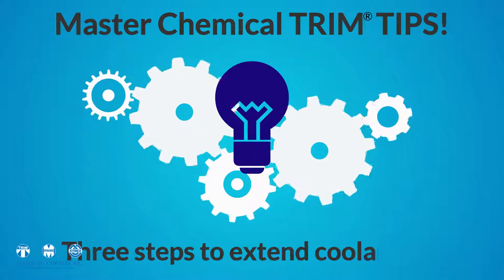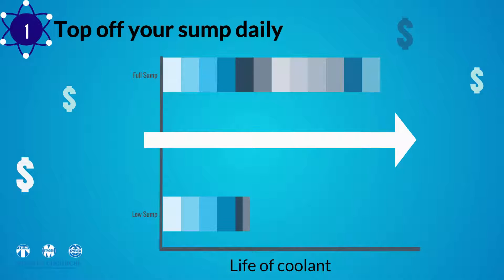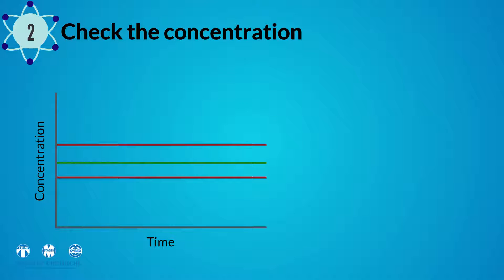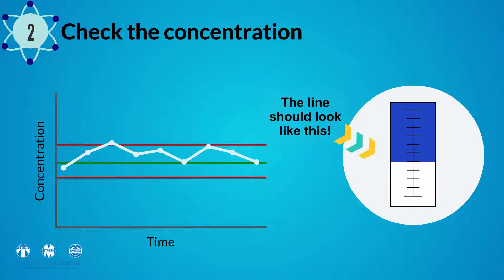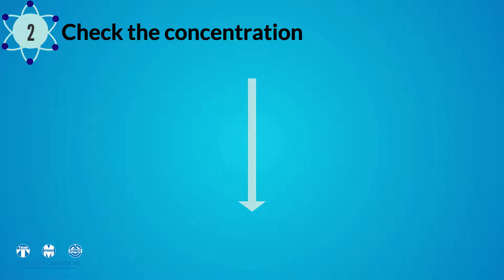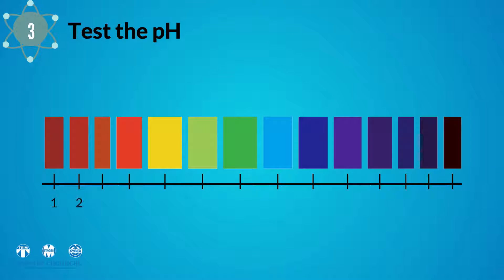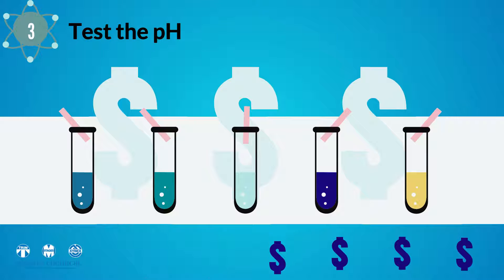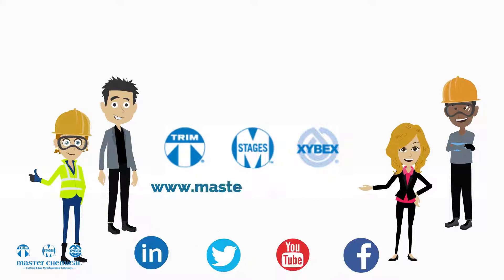Three Steps to Extend Your Coolant Life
Check out these three easy steps you can take to extend your TRIM® Metalworking fluid sump life.
Remember to consult your product data sheet or your Master Chemical representative for specific product information.